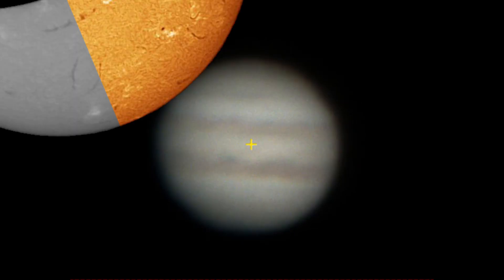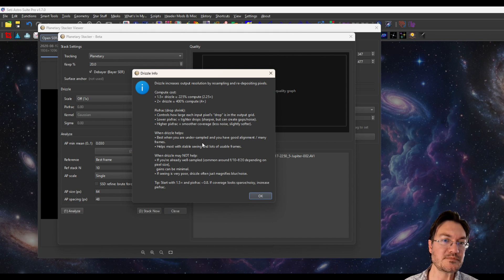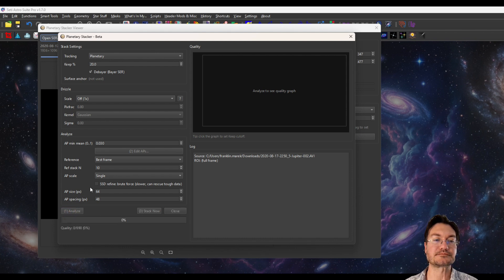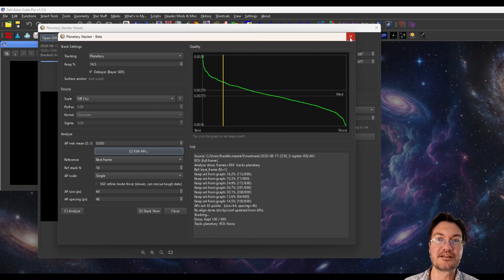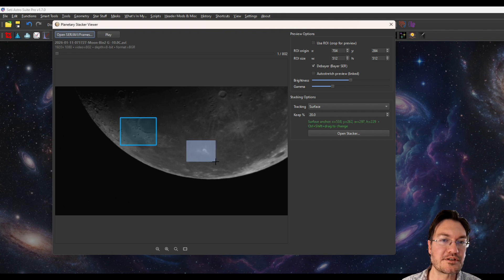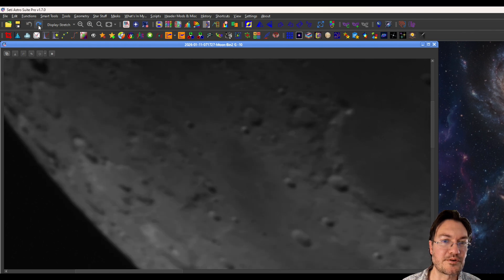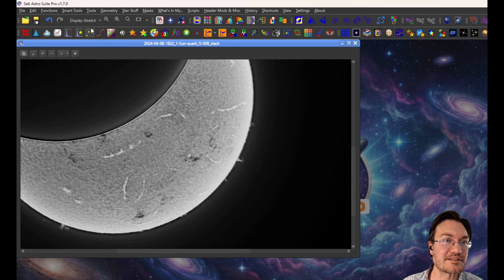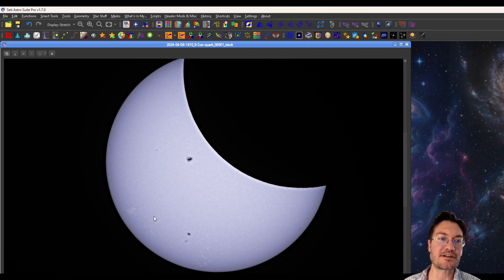Planetary and Surface Stacking In SASpro! Use with Multiscale-Decomposition and Reveal your detail!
We would love to have you as a member!

Bringing power planetary and surface stacking directly into SASpro!  Then use Multiscale-Decomposition to reveal structure you never even knew existed!!

Looking to get the dwarfMINI for yourself?  Use my direct link for it